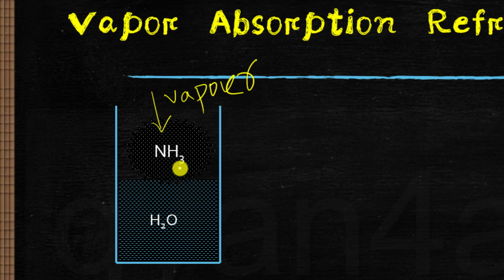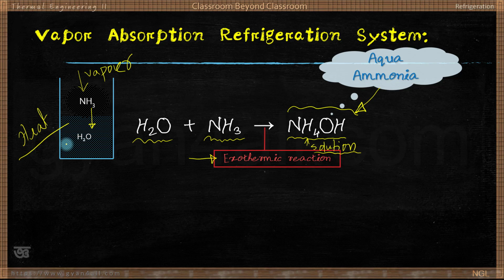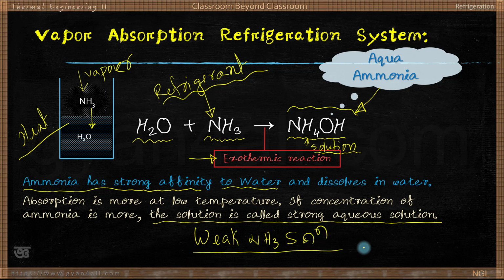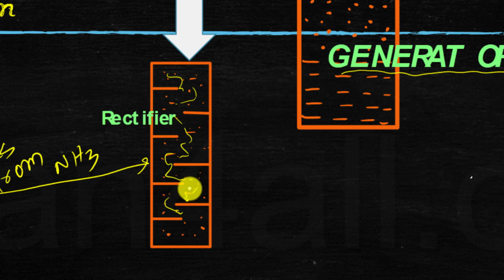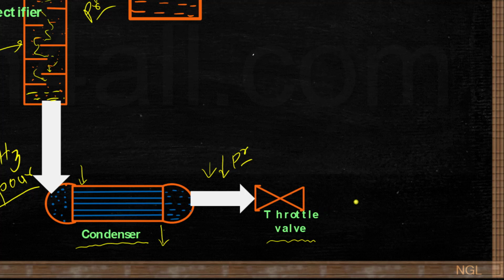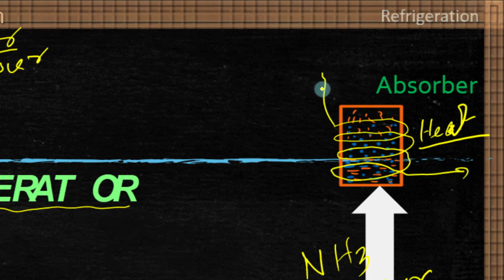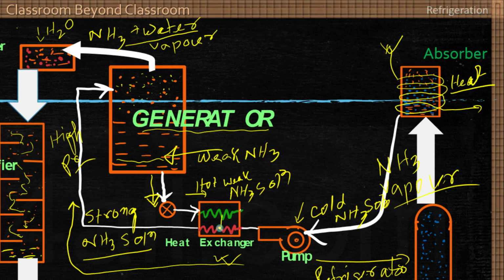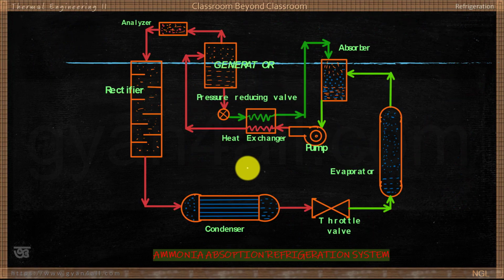Vapour Absorption Refrigeration System